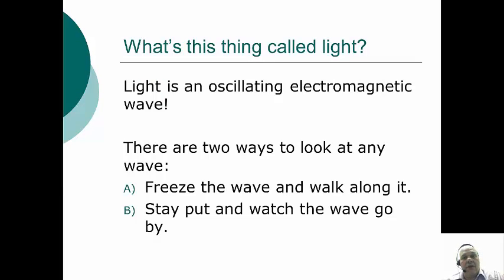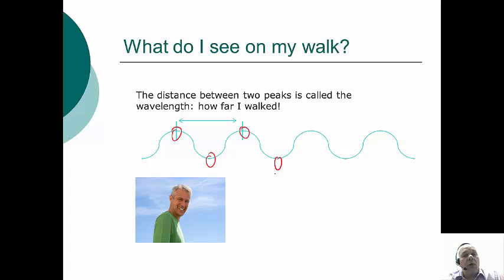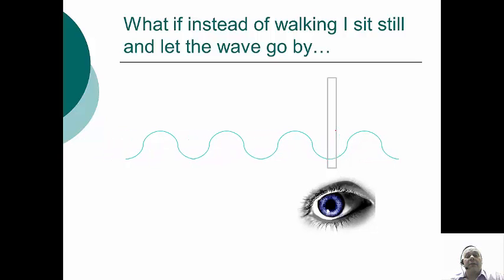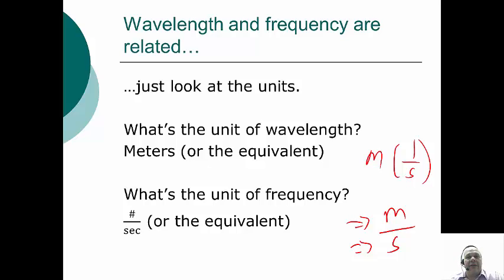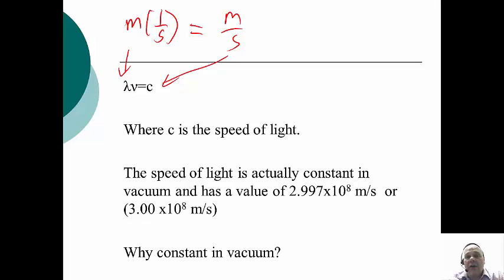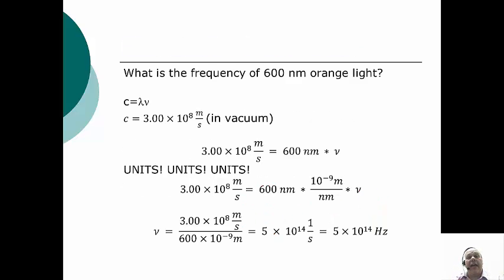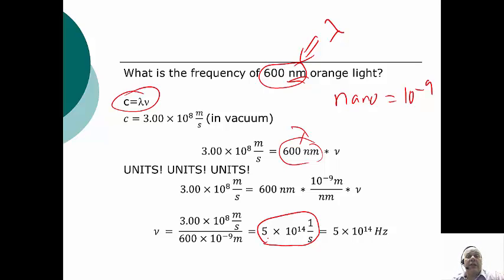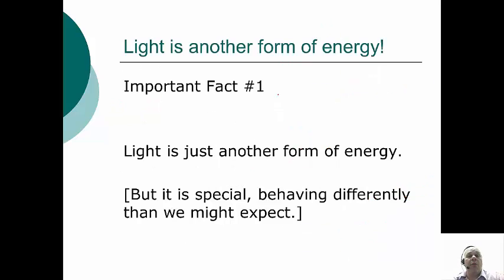Light - wavelength and frequency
Brief discussion of the nature of light and the relationship between frequency and wavelength,